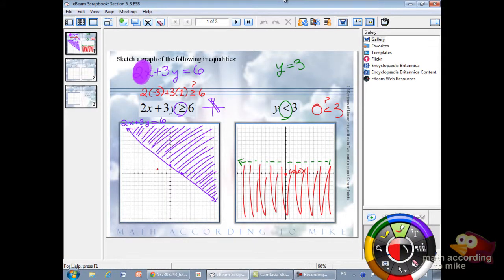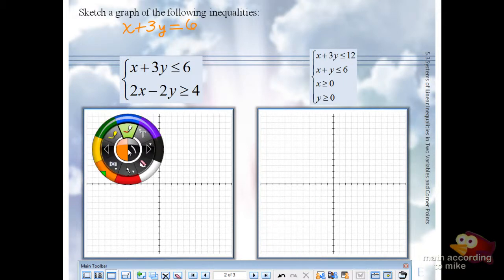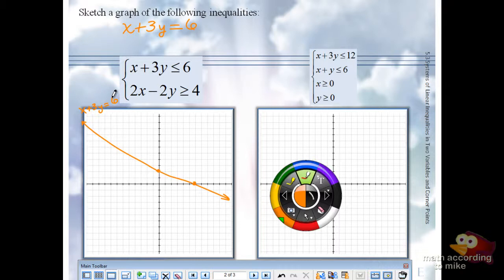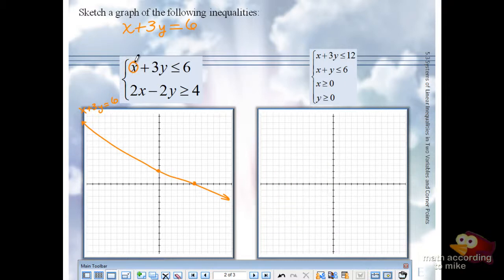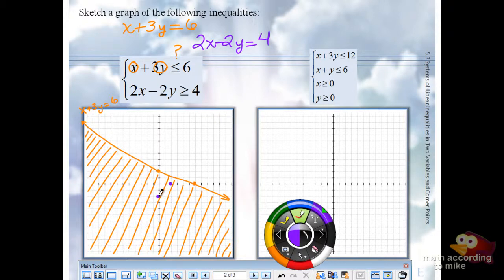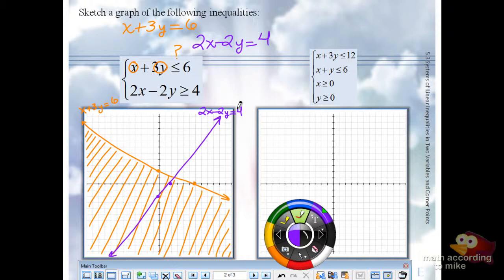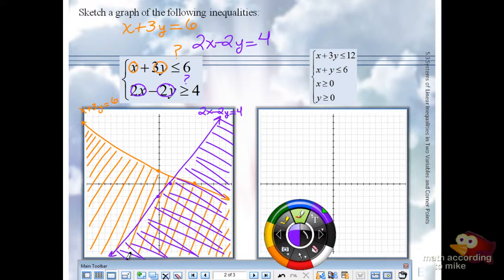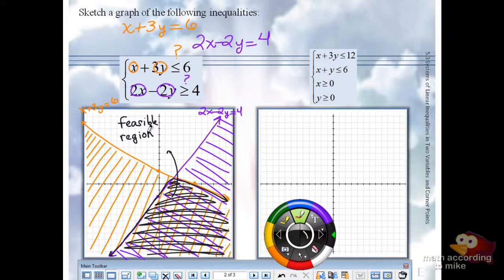Graphing Systems of Linear Inequalities Part 1